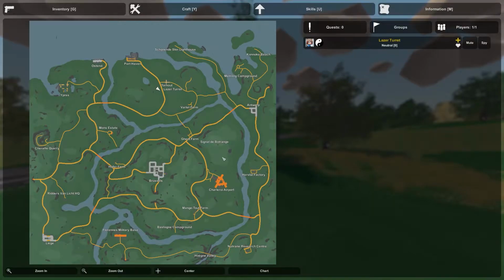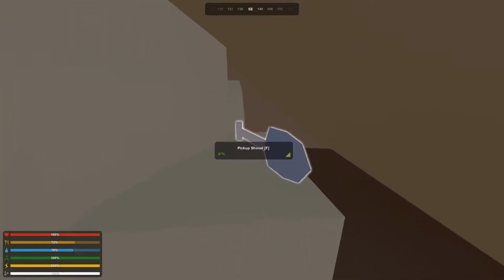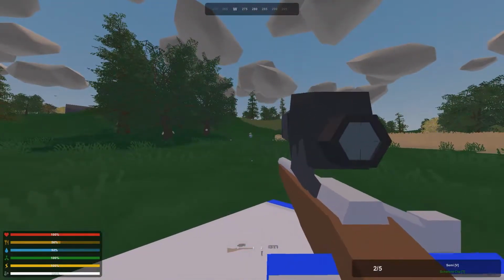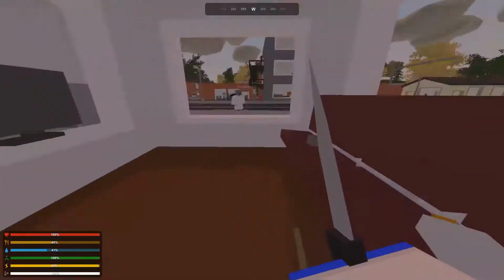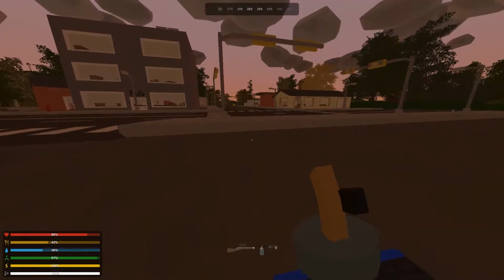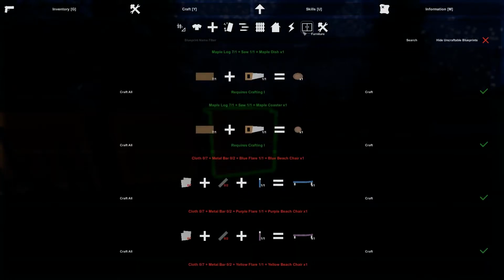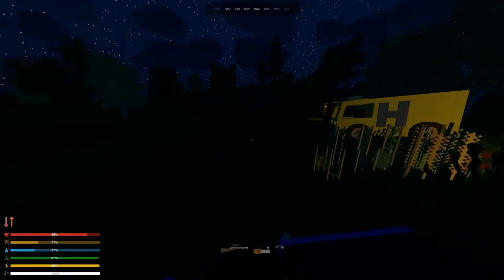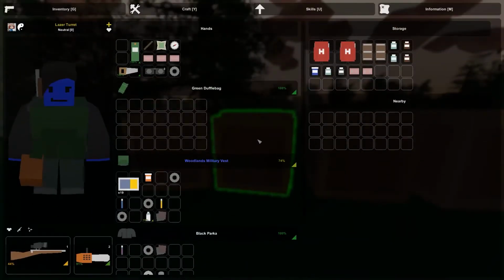Unturned Playthrough on Belgium Map E03 - First vehicle and base construction! (Unturned Survival)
Hello everybody its Lazer Turret once again!
 Welcome to another episode of the Untruned Lets Play on the Belgium Map! In this video, we go on a journey to a nearby town and get our first proper vehicle! We also start construction on the first base!

Stalk me (actually, dont lol)